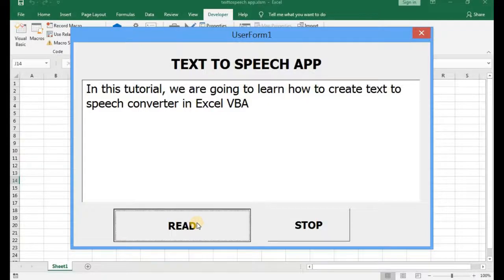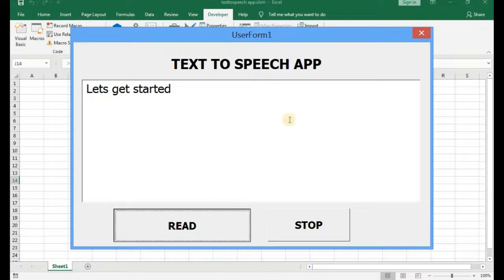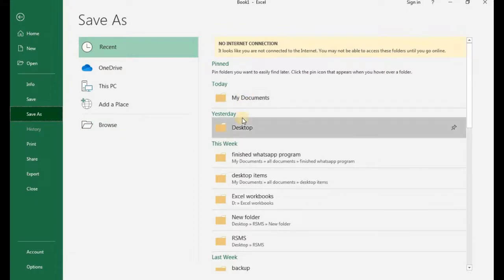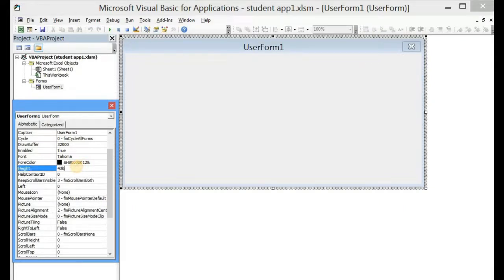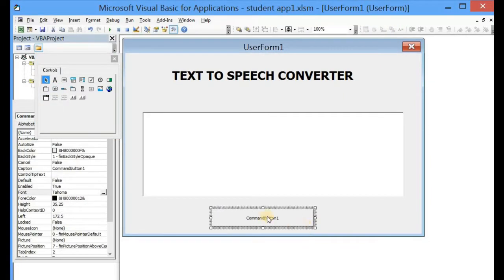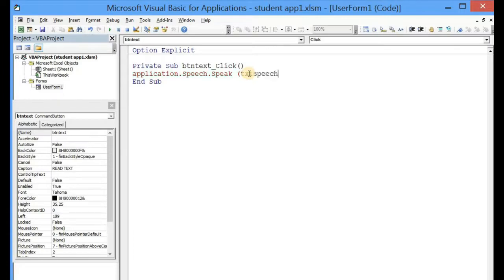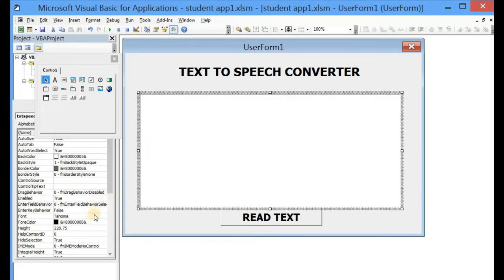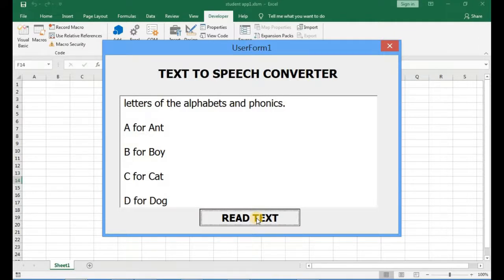Part 1: How to Create Text Reading App in Excel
This video demonstrates how you can use the Text to Speech Library in Excel to create Reading App for children.
The series promises to create Application that can be used for Teaching and assisting kids how to learn interactively